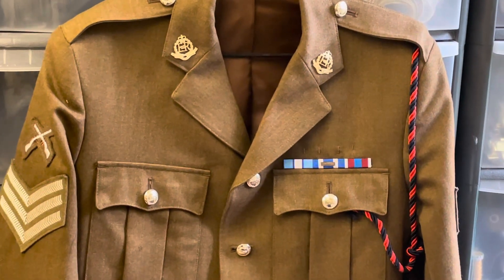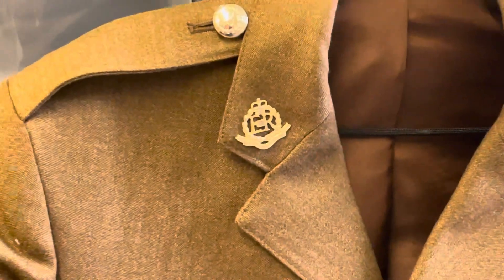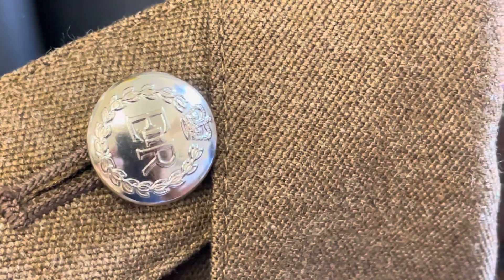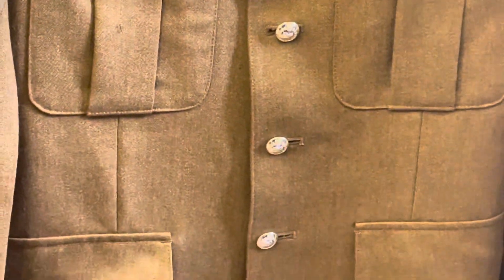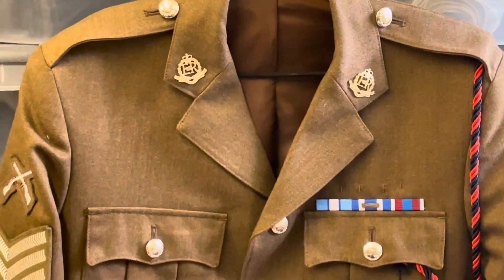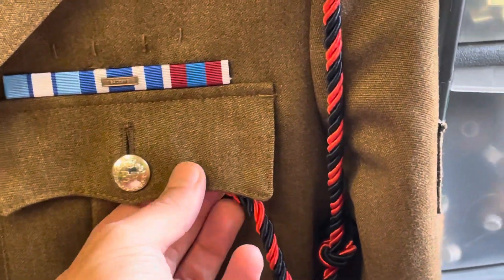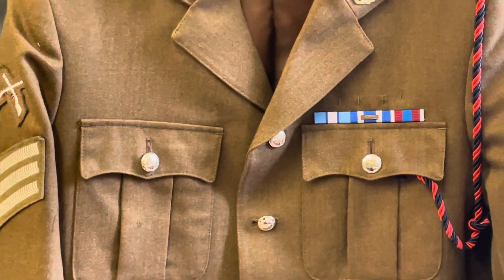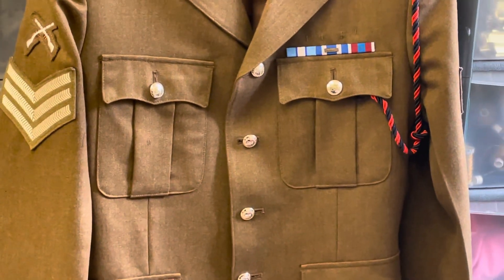Royal Military Police Uniform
Quick look at Royal Military Police uniform.